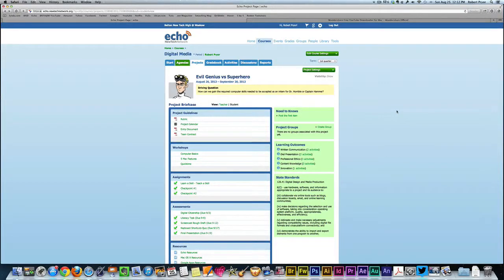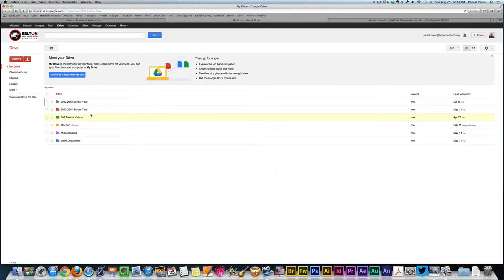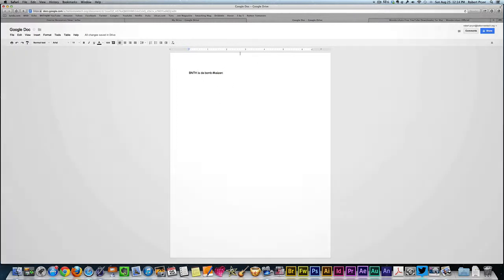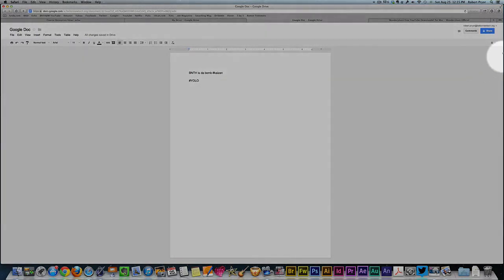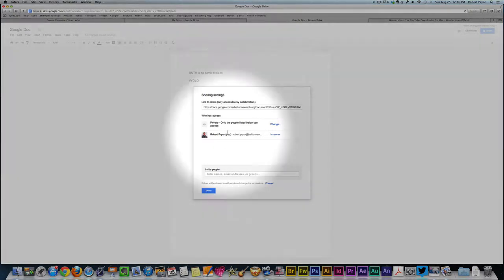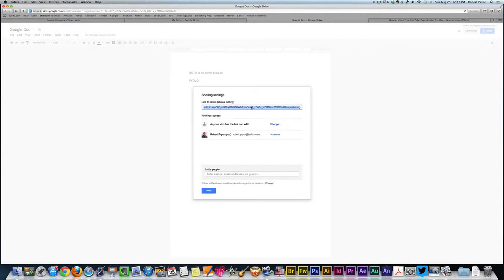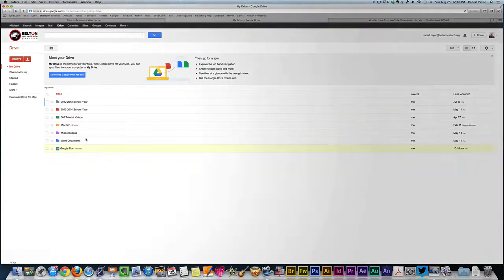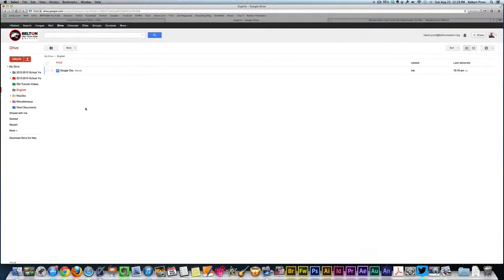Google Document Tutorial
How to create, edit, share, and organize a Google Document.